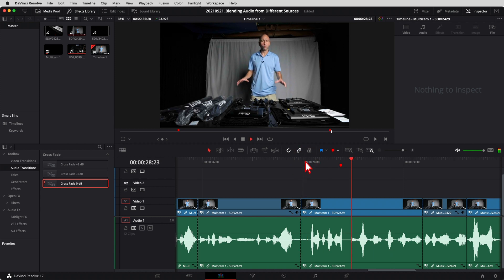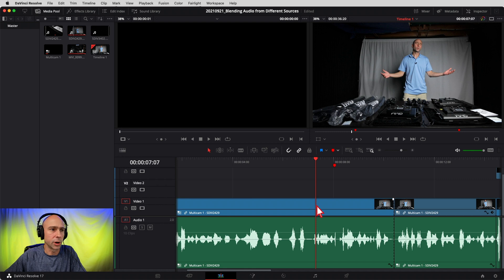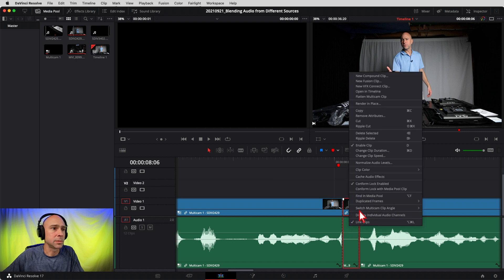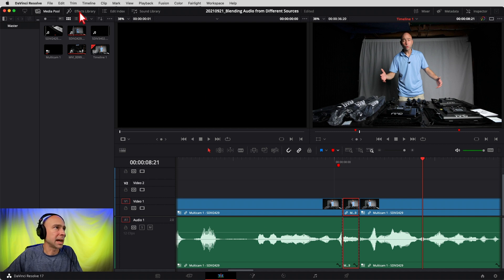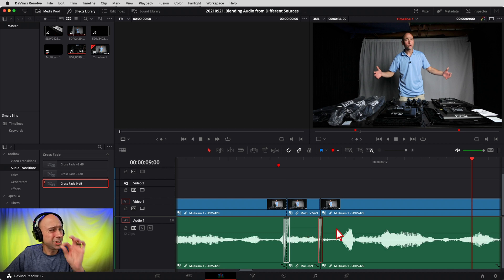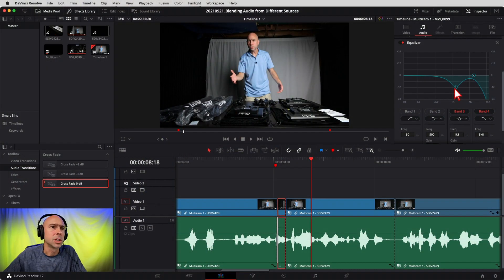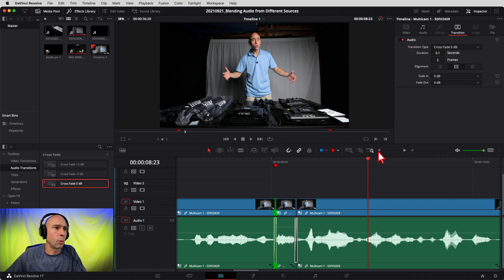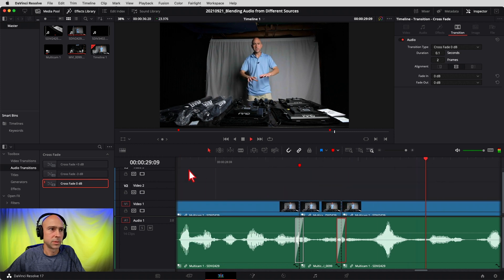BLEND together AUDIO Clips from Different Sources in DaVinci Resolve 17 | Quick Tip Tuesday!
In a recent Edit, I had to blend together audio clips from two different sources so they sounded the same.  After recording, I found that my lav mic was cutting out and loosing signal.  Thankfully I had a second audio clip from the junky built in camera mic, so I was able to blend it in with my lav mic.  Thankfully it saved the video and I didn't have to refilm everything!  I'll show you how I did it in this video.

0:00  The PROBLEM
1:28 How to Fix it - Example 1
7:01 How to Fix it - Example 2
9:05 What do you think/RESOLVECON 2021!